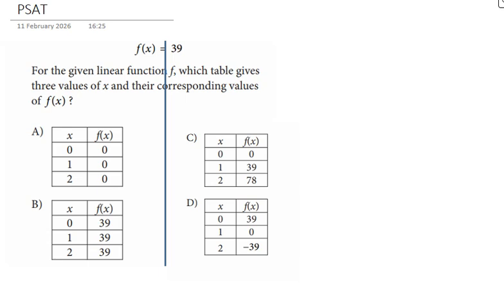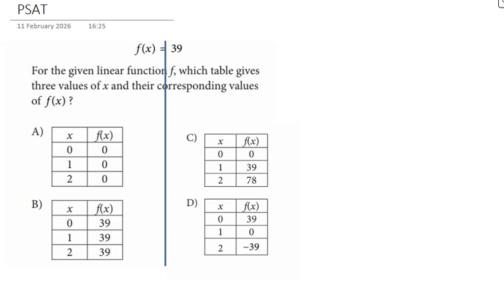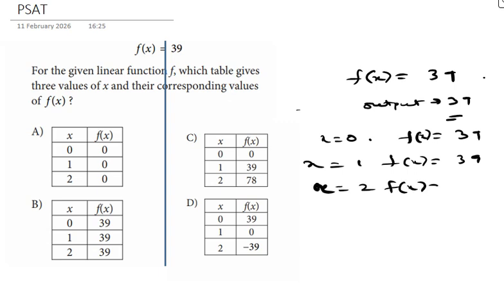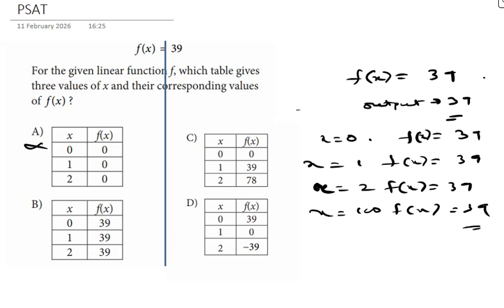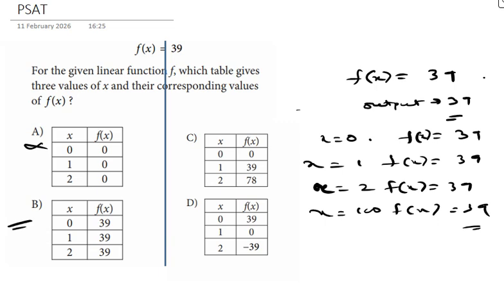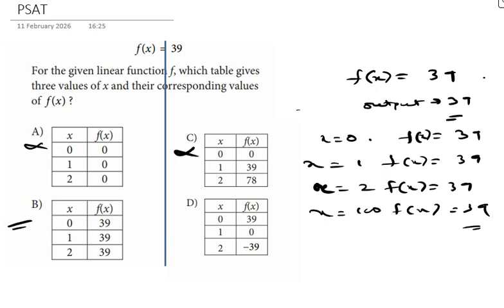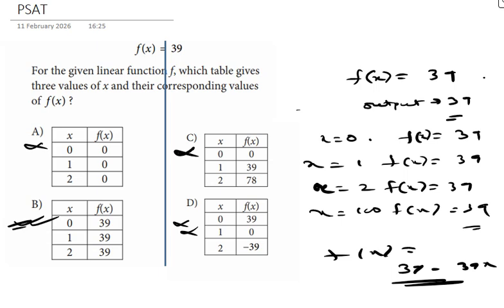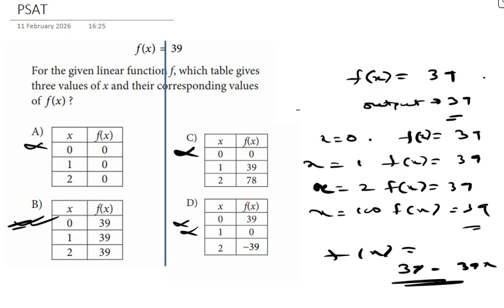PSAT Quantitative Aptitude Previous Year Papers | Preliminary Scholastic Aptitude Test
Boost your preparation with this comprehensive and in-depth analysis of PSAT (Preliminary Scholastic Aptitude Test) Quantitative Aptitude Previous Year Papers. This detailed video is designed to help students understand the core concepts, exam patterns, and problem-solving strategies required to excel in PSAT Quantitative Aptitude. Whether you are just starting your preparation or looking to strengthen your fundamentals, this complete guide will serve as a powerful resource to enhance your performance.

The PSAT, or Preliminary Scholastic Aptitude Test, is an important standardized test that helps students assess their academic skills and readiness for future competitive exams. Quantitative Aptitude plays a crucial role in determining your overall score, making it essential to have a strong grip on mathematical concepts and logical reasoning. In this video, we take a deep dive into previous year question papers to give you a real-time understanding of the types of questions asked, their difficulty level, and the most important topics to focus on.

We start by explaining the full form of PSAT and its significance in academic evaluation and scholarship opportunities. Then, we move step-by-step into solving actual previous year questions with detailed explanations. Each problem is broken down into simple steps so that you can easily follow along and understand the logic behind every solution. This method not only helps in solving questions but also builds your conceptual clarity.

One of the biggest advantages of practicing previous year papers is that it helps you identify patterns and trends. In this video, we highlight frequently asked questions and recurring topics so that you can prioritize your preparation effectively. By understanding these trends, you can focus on high-weightage areas and maximize your score with smart preparation.

Mensuration topics such as area, perimeter, and volume are explained with easy-to-understand formulas and examples. Probability and Statistics are also discussed to help you tackle questions involving chance, data analysis, and averages. Each topic is carefully explained with solved examples from previous year papers to ensure you get a complete understanding.

This video is not just about solving questions; it is about building the right approach. We share smart tricks, shortcuts, and time-saving techniques that can help you solve questions faster during the exam. These strategies are especially useful when you are under time pressure and need to maximize your attempts.

Another important aspect covered in this video is accuracy. Many students lose marks due to small calculation errors or misunderstanding of questions. We provide tips on how to avoid common mistakes and improve your accuracy. By practicing along with this video, you will develop a systematic approach to solving problems, which will boost your confidence.

This guide is suitable for all types of learners. Beginners will benefit from the clear and simple explanations, while advanced students can use it for revision and practice. The step-by-step solutions make it easy for anyone to understand even the most challenging questions.

We also discuss how to create an effective study plan using previous year papers. Consistent practice, combined with proper analysis, is the key to success in any competitive exam. By regularly solving PYQs, you will become familiar with the exam format and improve your speed and efficiency.

In addition to concept building and problem-solving, this video emphasizes the importance of time management. Managing time effectively during the exam is crucial for achieving a high score. We provide practical tips on how to allocate time to different sections and attempt questions strategically.

This video is highly beneficial not only for PSAT aspirants but also for students preparing for other competitive exams that include Quantitative Aptitude. The concepts and techniques discussed here are universally applicable and will help you in various exams.

Make sure to watch the video till the end to gain complete insights into PSAT Quantitative Aptitude preparation. Every section is packed with valuable information that can significantly improve your performance. Practice along with the video and take notes to reinforce your learning.

Remember, success in exams is not just about hard work but also about smart work. By using the right strategies and practicing consistently, you can achieve excellent results. Start your preparation today and take one step closer to your goals.